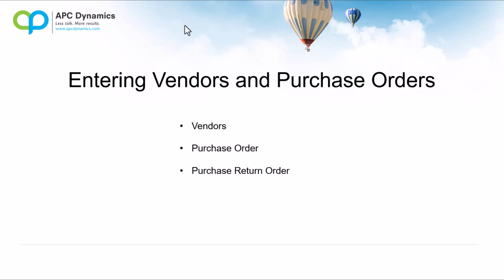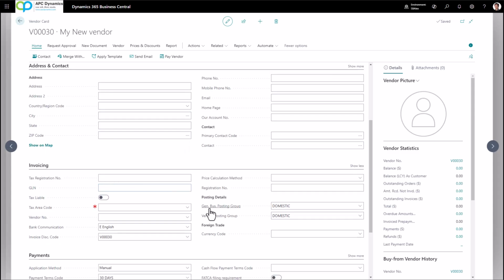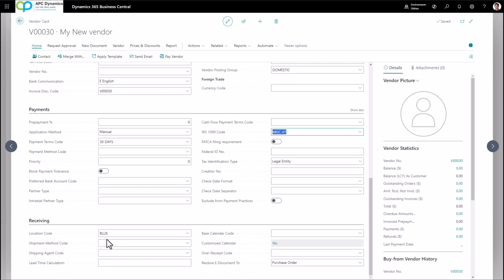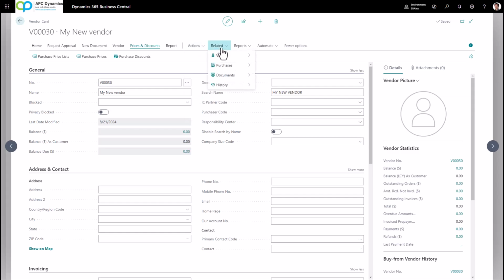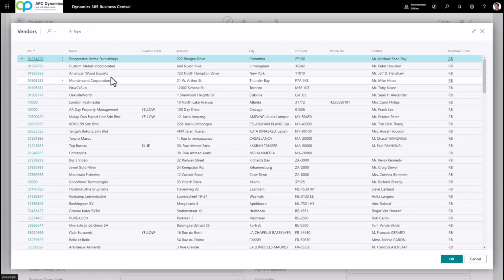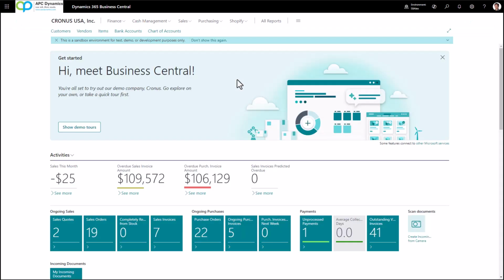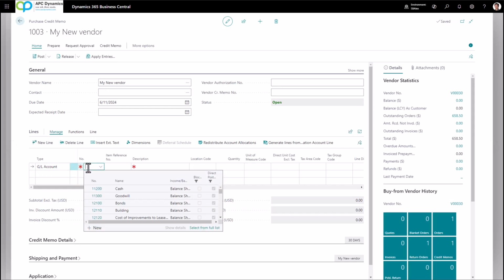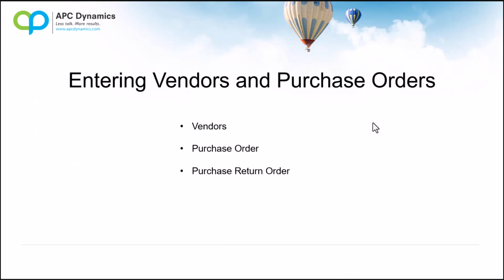Entering Vendors, Purchase Orders, and Purchase Returns/Credits in Dynamics 365 Business Central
Entering Vendors, Purchase Orders, and Purchase Returns in Dynamics 365 Business Central. This video is meant to be a walkthrough on the common features in the purchase process in the standard application.